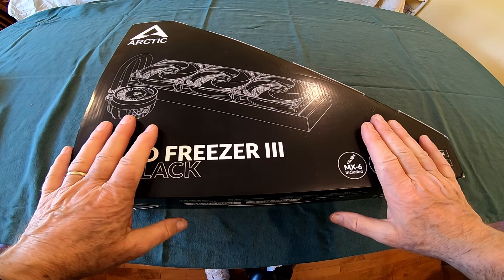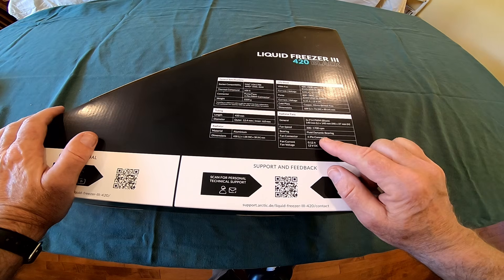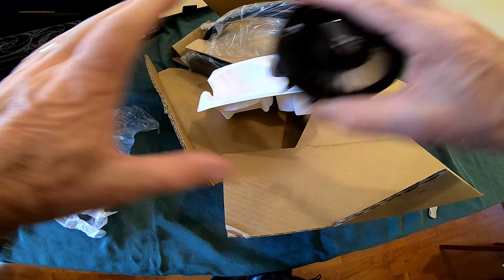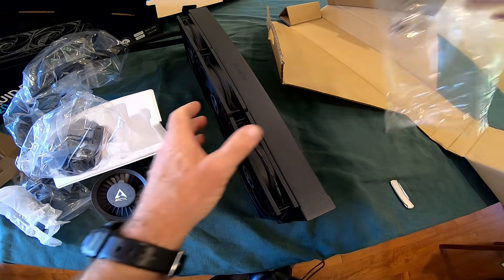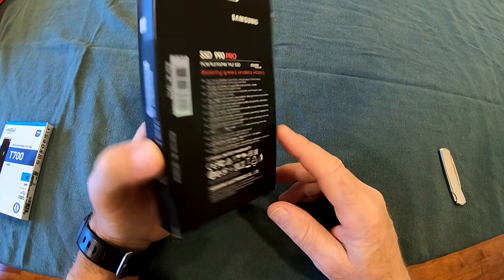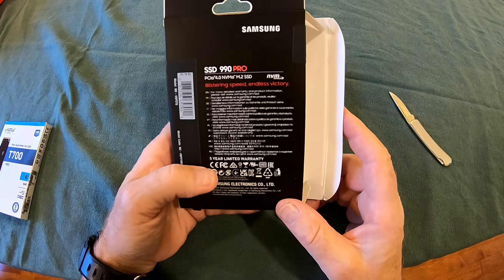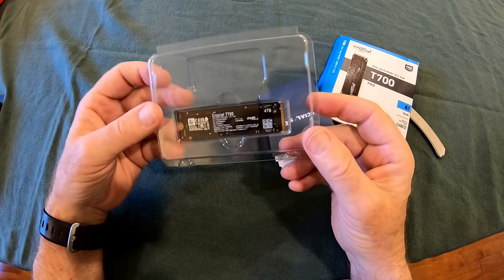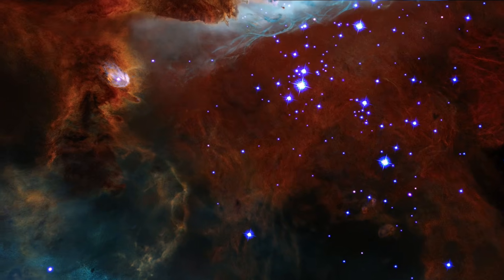Upgrading Your Computer by Performing a Heart & Lung Transplant From Your Old Computer - Part 3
My computer case, motherboard/CPU, and disk drives are 9 years old and showing their age. A few years old I upgraded my graphics card and power supply to give it some new life, but it's time to build a new one from *almost* scratch.

Here's a link to my Computer Mid-Life Crisis Upgrade series were I upgraded the graphics card and power supply, episode 1:
Computer Midlife Crisis - Upgrading a 5 year old computer with new graphics board, etc. - Part 1

I wanted to keep the power supply (heart of the computer) because it's 1000 watts and still has many years of life left.

I didn't want to upgrade my graphics board (lungs of the computer) because I'm happy with the performance of my EVGA 3080ti and I'm leery of the new NVIDIA 12v GPU connector and all its problems.

So I decided to transplant them into a brand new case, motherboard/CPU, and disk drives.

Part 1 covers unboxing: Antec Flux Pro Case, figuring out where to mount the SSD's, and removing the drive brackets from the other section (which we don't need) to increase the airflow.

Part 2 covers unboxing: the ASUS ROG Strix X870E-E Motherboard, AMD Ryzen 9 9900X3D CPU, and the G.SKILL memory

Part 3 covers unboxing: ARCTIC Liquid Freezer III 420 - CPU AIO Water Cooler, SAMSUNG 990 PRO NVMe M.2 SSD (System/C: drive), Crucial T700 4TB Gen5 NVMe M.2 SSD (Game/G: drive),

Part 4 covers unboxing the rest of the components: 2x Samsung 870 QVO 8TB SATA III 2.5" Internal SSD (Data/D: drive - RAID-1), Noctua NA-STPG1, Thermal Paste Guard and Cleaning Set for AMD AM5 CPUs, Vantec NexStar DX2 USB 3.0 External Enclosure, Thermaltake Smart 500W 80+ White Certified PSU (Old PC needs a heart!)

New computer specs:
 1. Antec Flux Pro Case
 2. ASUS ROG Strix X870E-E Gaming WiFi AMD AM5 X870 ATX Motherboard
 3. AMD Ryzen 9 9900X3D 12-Core Processor
 4. ARCTIC Liquid Freezer III 420 - CPU AIO Water Cooler
 5. G.SKILL Trident Z5 Neo RGB Series (AMD Expo) DDR5 RAM 64GB (2x32GB) 6000MT/s CL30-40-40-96
 6. SAMSUNG 990 PRO SSD NVMe M.2 PCIe Gen4, M.2 2280 (C: drive)
 7. Samsung 870 QVO 8TB SATA III 2.5" Internal SSD (2x) (D: drive in RAID-1 configuration)
 8. Crucial T700 4TB Gen5 NVMe M.2 SSD (G: drive for games)
 9. Noctua NA-STPG1, Thermal Paste Guard and Cleaning Set for AMD AM5 CPUs
 10. Vantec NexStar DX2 USB 3.0 External Enclosure
 11. Microsoft Windows 11 Home

Bought to Keep Old Computer Running:
 1. Thermaltake Smart 500W 80+ White Certified PSU (Old PC needs a heart!)

My old computer specs are:
 1.  ASUS ROG MAXIMUS X CODE Motherboard
 2. Intel Core i7-8700K 3.7 GHz 6-Core LGA 1151 Processor
 3. be quiet! Dark Base Pro 900 ATX Full Tower: Orange case
 4. Samsung 960 PRO Series - 1TB PCIe NVMe - M.2 Internal SSD (C: drive)
 5. Two Western Digital 4TB hard drives 7200 rpm in a RAID-1 configuration (D: drive)
 6. EVGA RTX 3080 ti RTX 3080 Ti FTW3 ULTRA HYBRID GAMING, 12G-P5-3968-KR (to transplant)
 7. EVGA SuperNOVA 1000 T2, 80+ TITANIUM 1000W Power Supply (220-T2-1000-X1) (to transplant)

Link to  EVGA RTX 3080 ti RTX 3080 Ti FTW3 ULTRA HYBRID GAMING, 12G-P5-3968-KR:

Link to my Etsy Store: